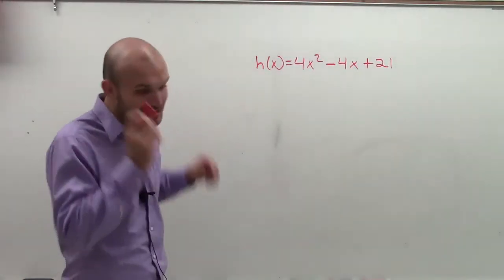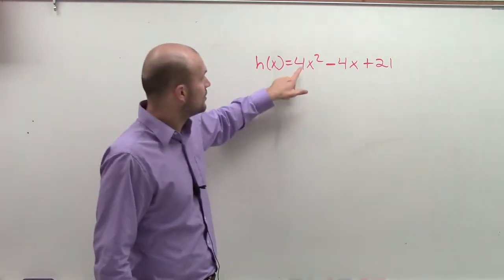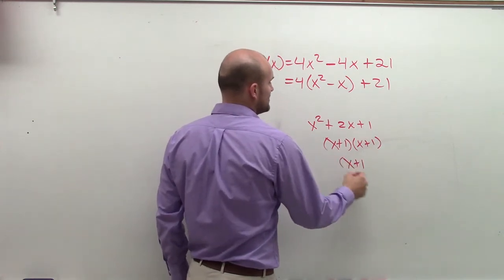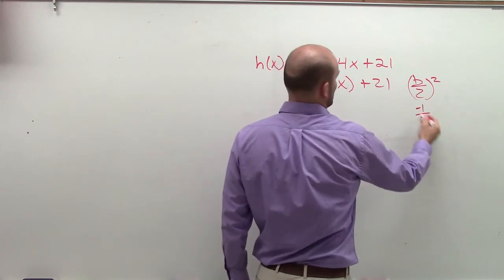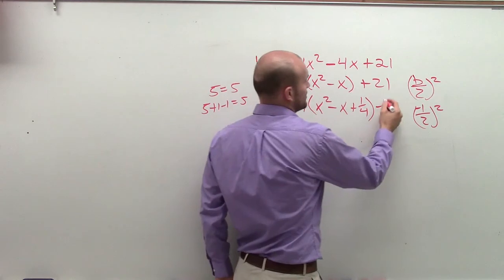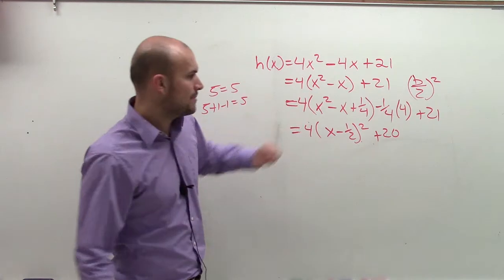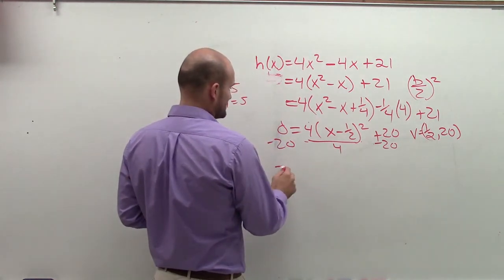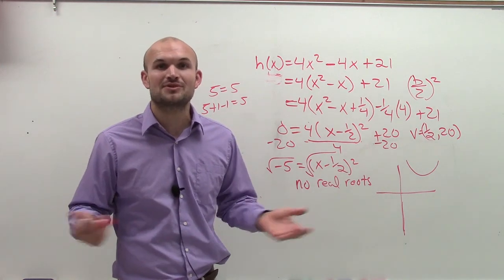Find the vertex and x intercepts of a quadratic